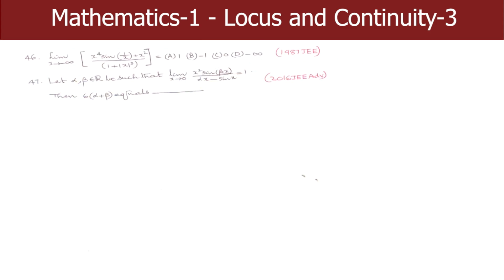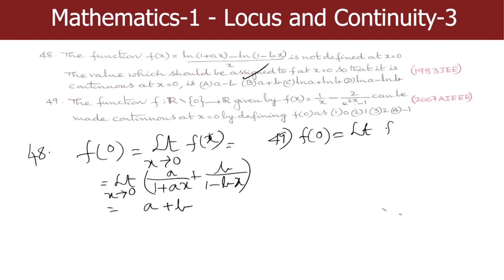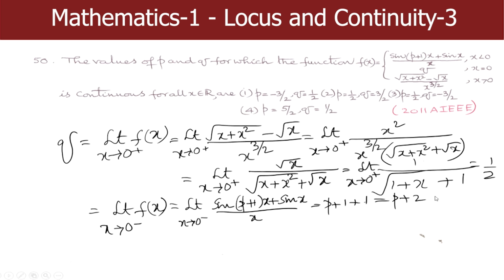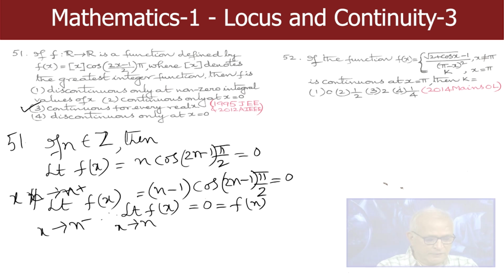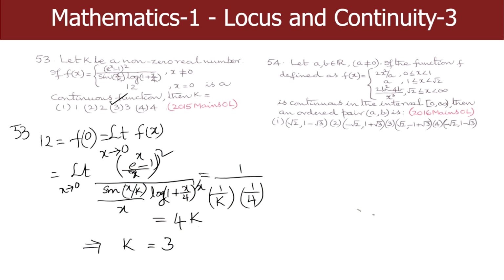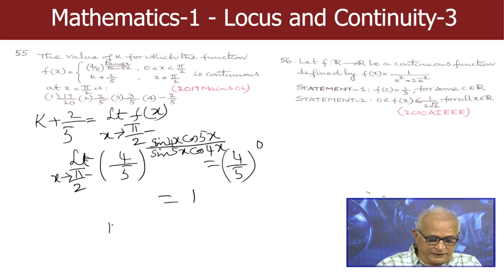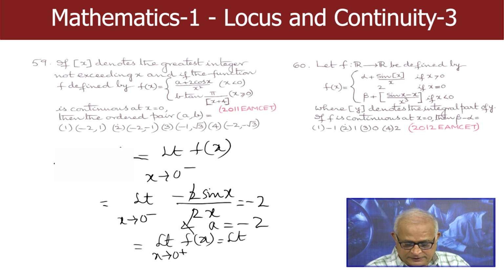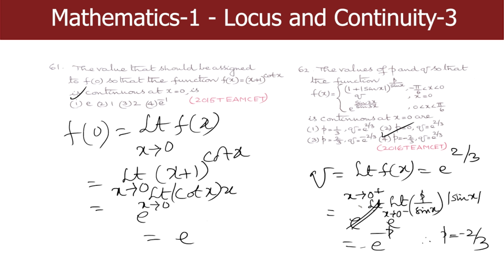TG EAPCET-2025 | Maths - 1 | Locus and Continuity (Part-3) | T-SAT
T-SAT Network Digital Classes are Now Available on Following Platforms:

👉Install T-SAT App:
1. For Android Users: Play Store
2. For Apple Users: AppStore